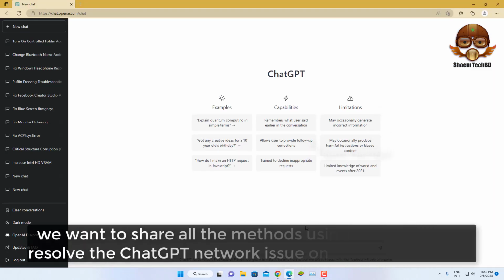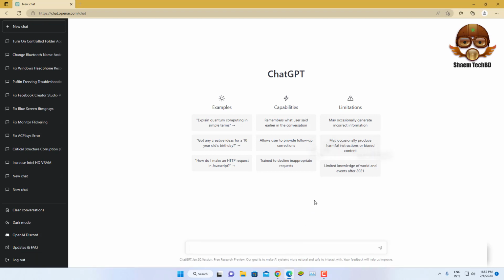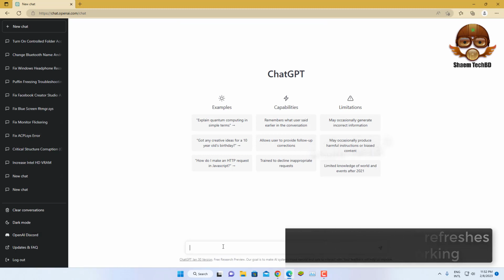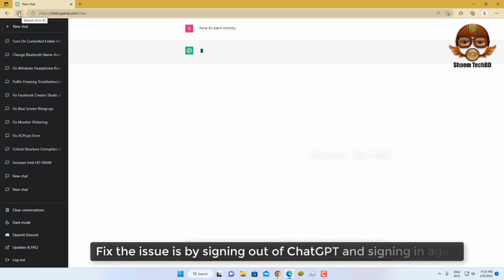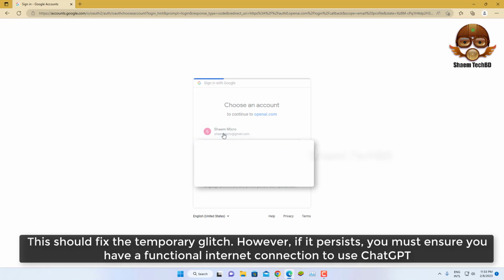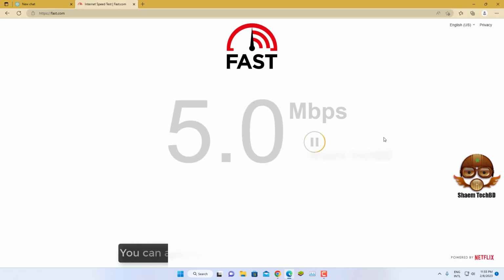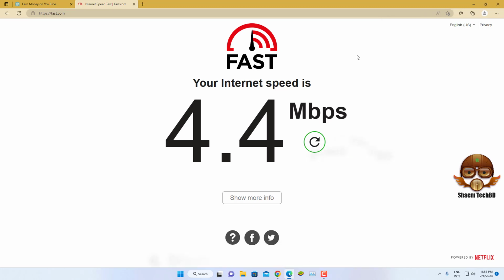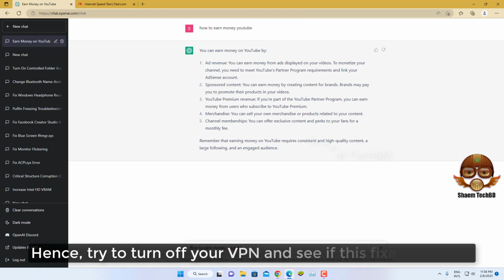How to Fix ChatGPT Network Error | How to Fix When You Keep Getting Network Error on ChatGPT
Are you having trouble with your ChatGPT? Is it displaying a pesky “network error” message that just won’t go away? Fear not, for you are not alone! Many users have experienced this issue, but fear not — there is a solution! In this article, we will guide you through the steps to fix the ChatGPT network error and get your ChatGPT running smoothly again. So, if you’re ready to say goodbye to that frustrating error message

 Your Quary-
1.8 Ways to Fix ChatGPT Network Error on Web Browser
2.How To Fix ChatGPT Network Error (EASY!)
3.chat gpt not working
4.chatgpt not working
5.is chatgpt down
6.why is chat gpt not working
7.chat gpt login not working
8.why is chatgpt not working
9.chatgpt login not working
10.chat gpt cant login
11.chatbot login not working
12.chatgpt login error
13.open ai not working
14.is chat gpt down
15.How to Fix the Network Error in ChatGPT
16.How to Fix the ChatGPT Network Error: A Step-by-Step Guide
17.ChatGPT network error - How to fix
18.How to Fix ChatGPT Network Error
19.ChatGPT Network Error: How to fix, possible issues and more
20.How to fix ChatGPT network error on long responses?
21.[SOLVED]: ChatGPT Network Error On Long Responses Fix
22.chat gpt is at capacity right now error
23.How to set up chat gp
24.what is chat gpt
25.How to install chat gpt
26.chat gbt
27.How to set up chat gp
28.How to install chat gpt
29.How to use chat gpt
30.Chat gbt
31.Chatt gpt
32.The Most Advanced AI Chatbot in 2023​
33.What Is Open AI Chat GPT
34.chatbot
35.Chat gbt kaise use karen
36.Chat Gpt kya hai
37.Is ChatGPT free?
38.Is OpenAI owned by Elon Musk?
39.Is GPT-3 free?
40.what is chat gpt
41.How to install chat gpt
42.chat gbt
43.Chat gpt sign up issue
44.Chat gpt is at capacity right now